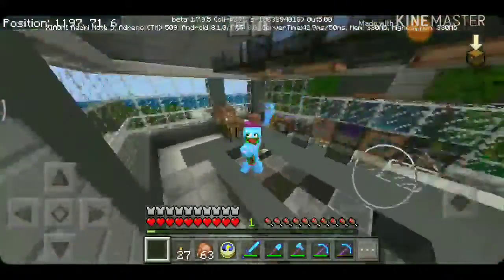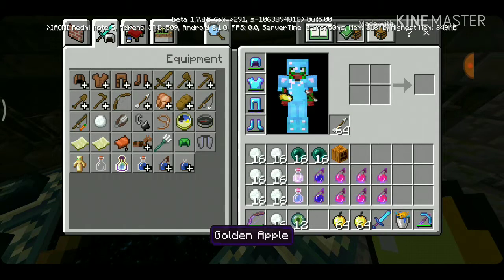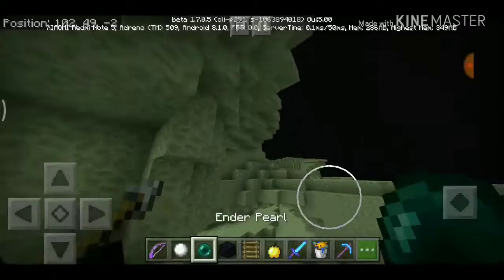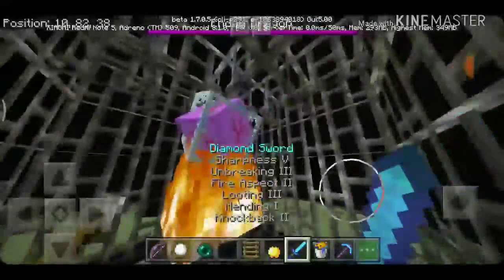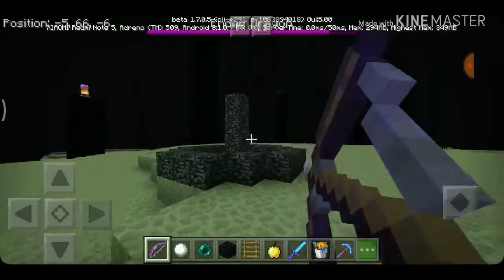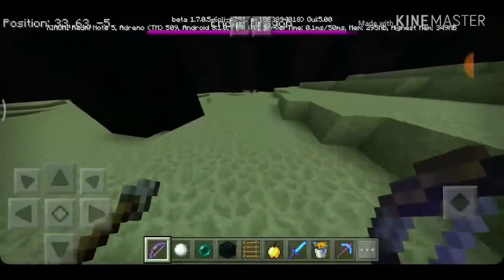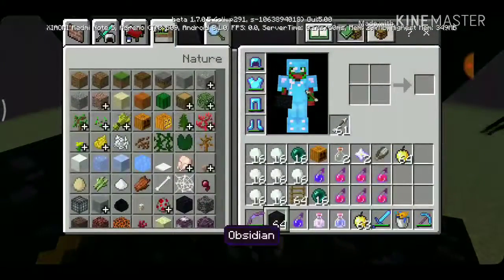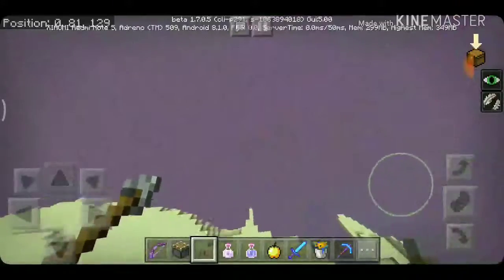TIPS OF HOW TO DEFEAT THE ENDER DRAGON!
Note:glass absorbs all the explosion damage (you might want to use this!)